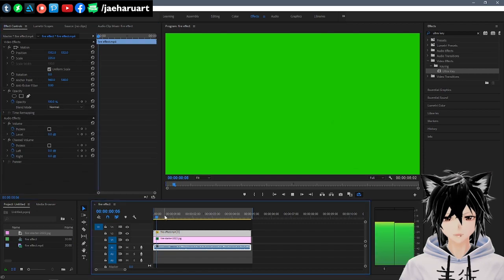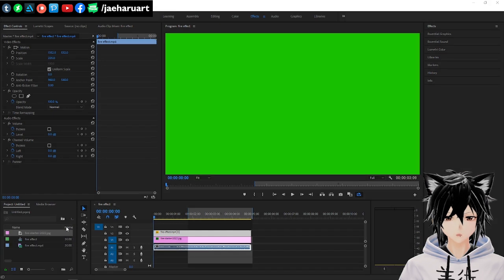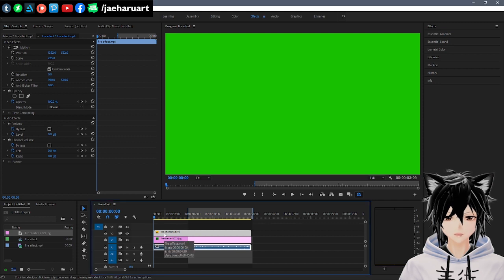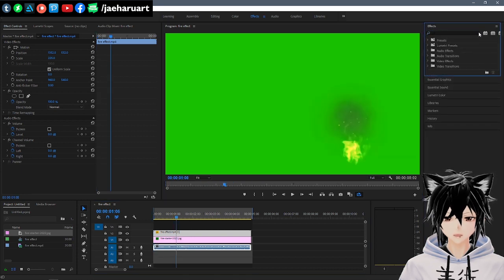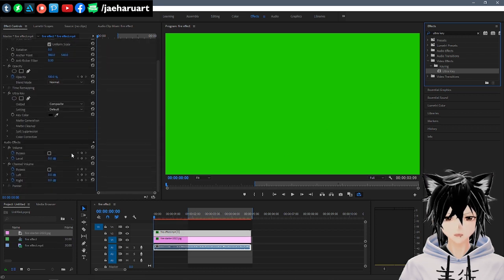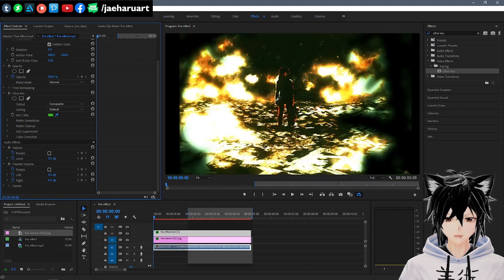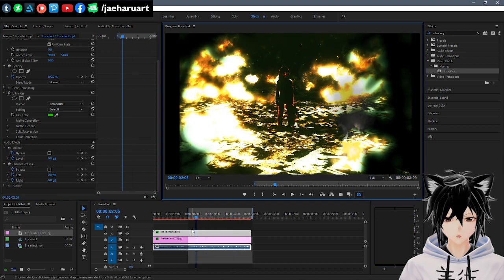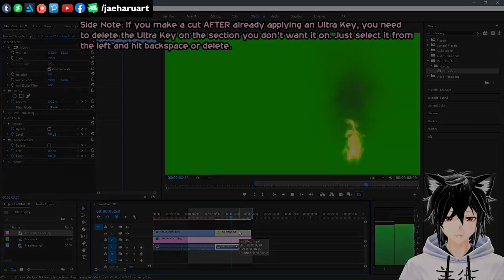Tutorial: How To Quickly Remove A Green Screen in Premiere Pro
Yep.
Or follow it from any of the links on my link tree